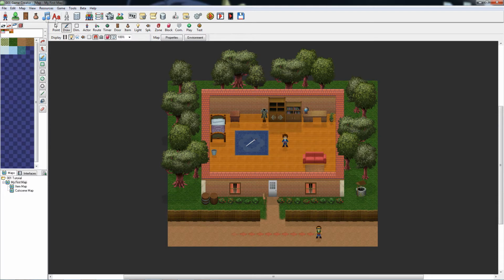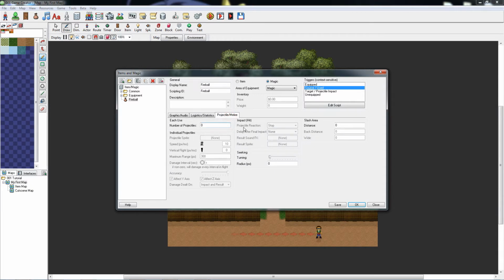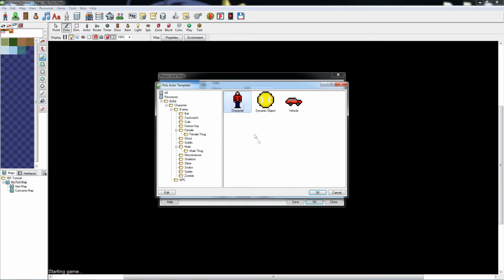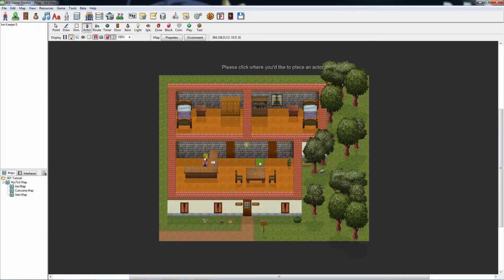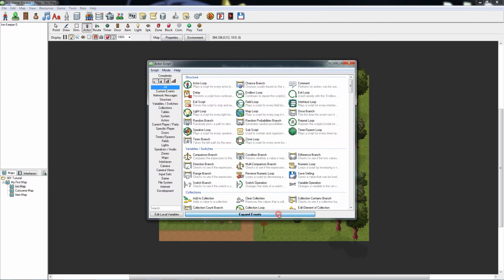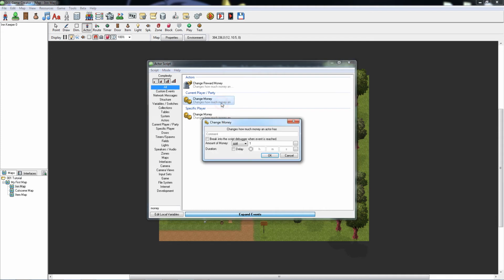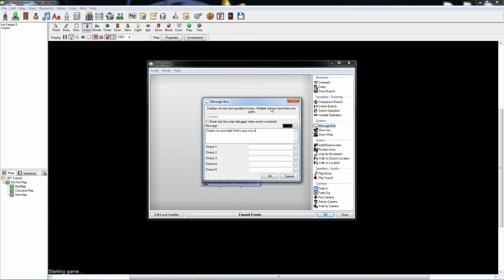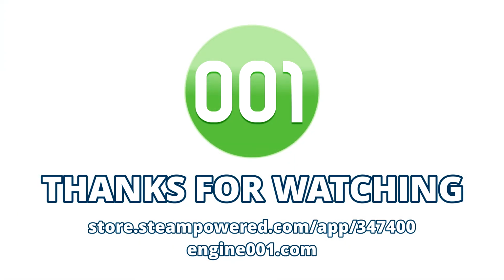001 Game Creator Tutorial | RPG - Build Game (Part 5/5)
Welcome back to this 001 Game Creator video tutorial series, where we’ll be continuing to cover how to create your very own Role-Playing Game from start to finish using the built-in “Action-RPG” template.

In this final tutorial, we’ll be making magic, adding a new party member and creating a kill quest, as well as building our game so that others can play it.